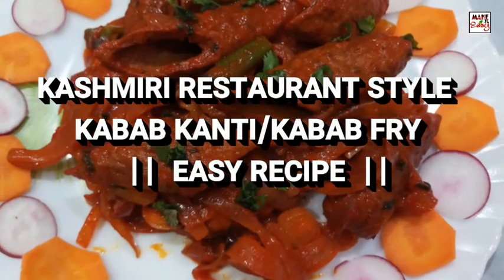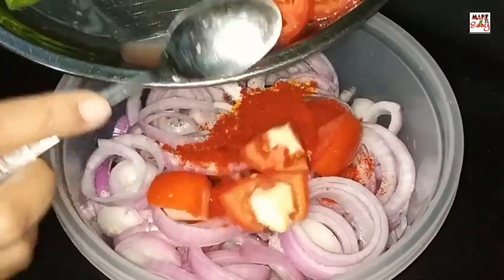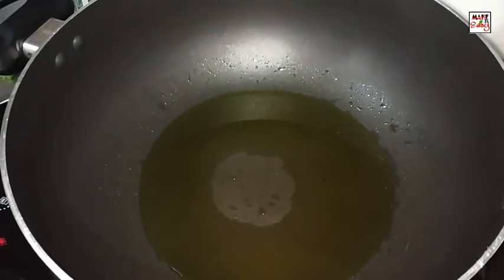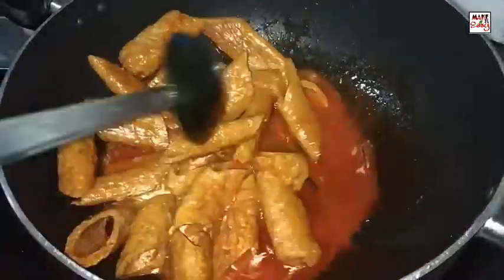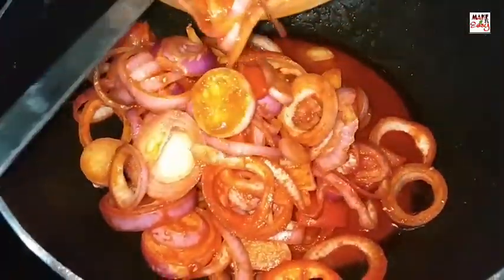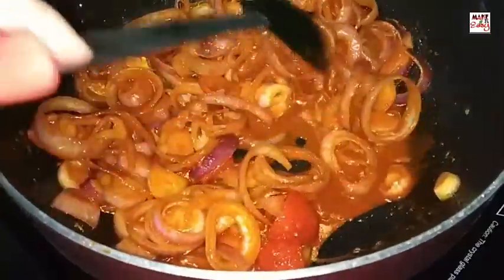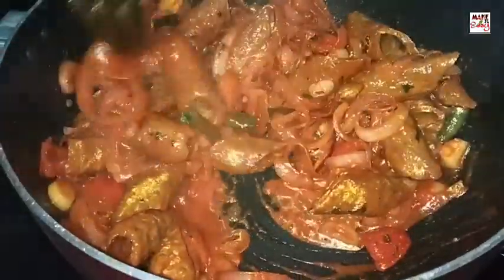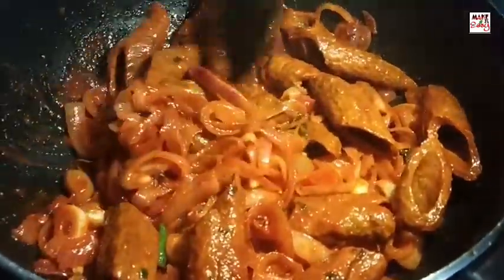Kashmiri Restaurant Style Kabab Kanti/Kabab Fry || How To Make Kabab Kanti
Kashmiri Restaurant Style Kabab Kanti/Kabab Fry || How To Make Kabab Kanti ||  @Make It Easy Kashmir

Kabab kanti is a tantalizing Kashmiri delicacy loved by all alike.

Watch this video till the end to learn the easiest recipe to make restaurant style kabab kanti at home.

Please leave your valuable feedback! 😇

GEAR USED
o My Smartphone
o My Induction Cooktop
o My Cookware
o My Gas Stove
o My Convection Oven
o My Induction-Based WonderChef pan
o My Induction-Based Roti Tawa
o My Hawkins Hard-Anodised Futura Cookware
o My Borosil Square Baking cum Serving Dish
o My Induction Compatible Pressure Cooker
o My Pizza Cutter